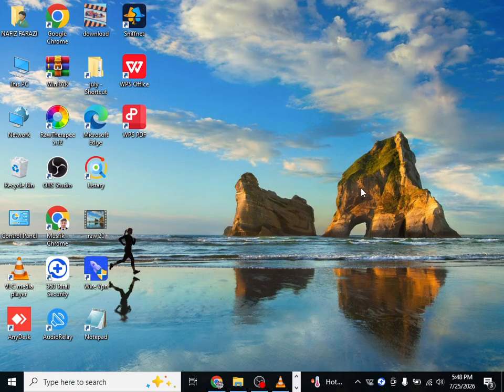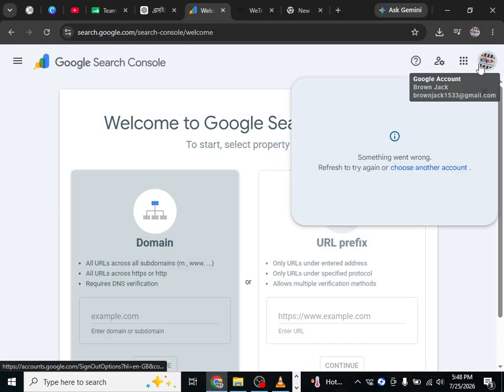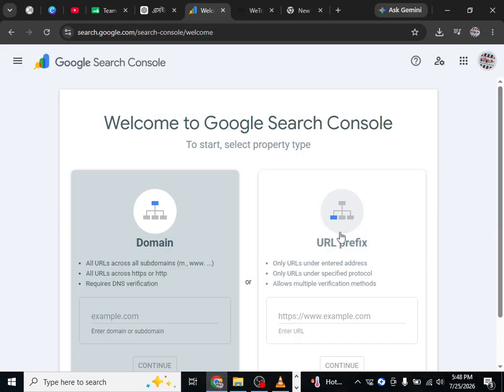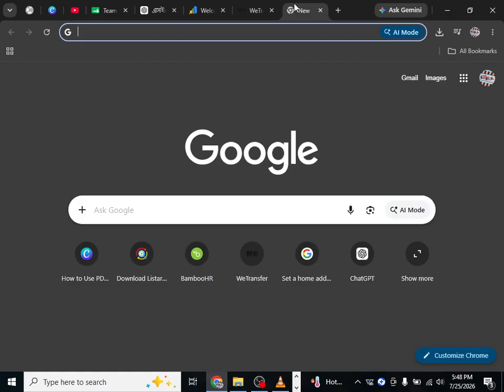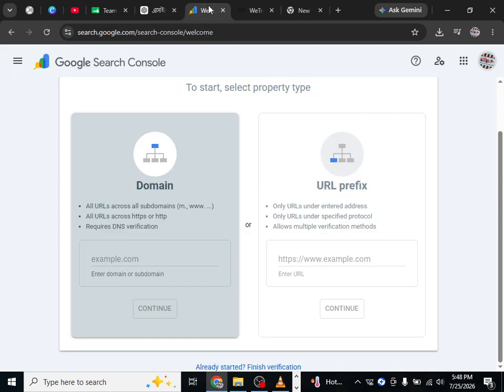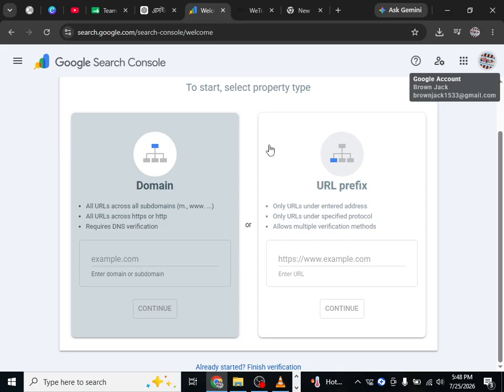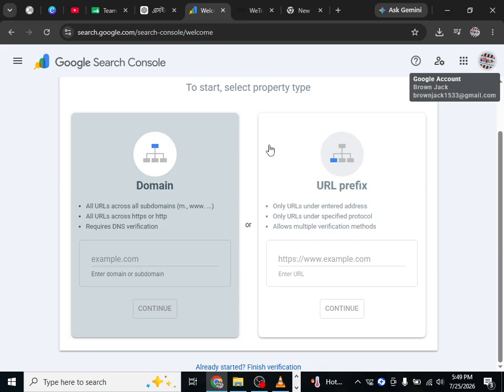How to Remove URLs Using Google Search Console Full Guide 2026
Learn how to remove URLs using Google Search Console in 2026. This complete guide explains temporary URL removal, outdated content removal, and how to keep unwanted pages out of Google Search.